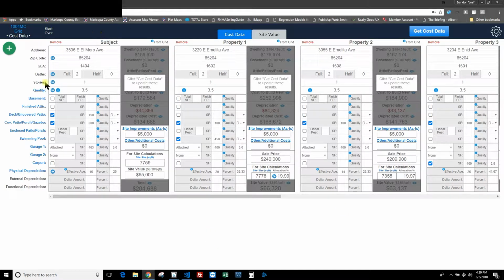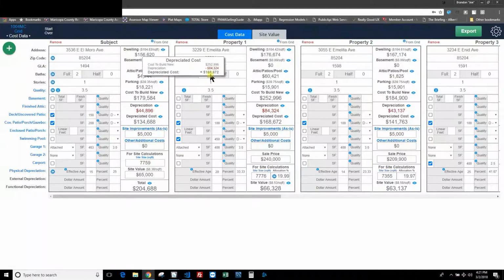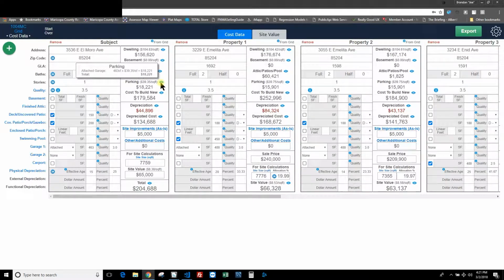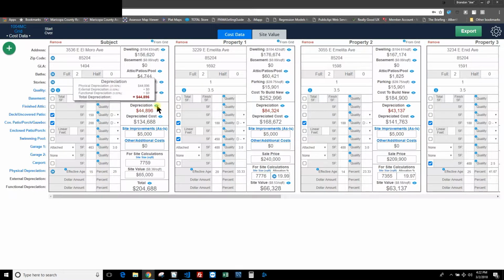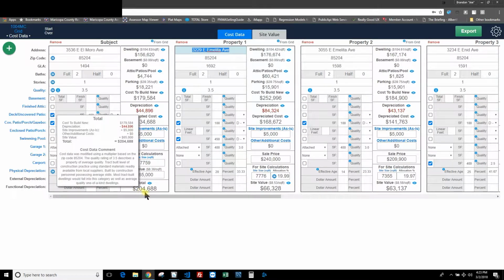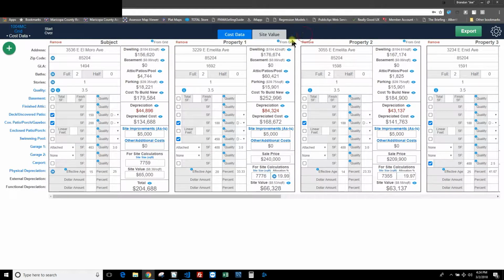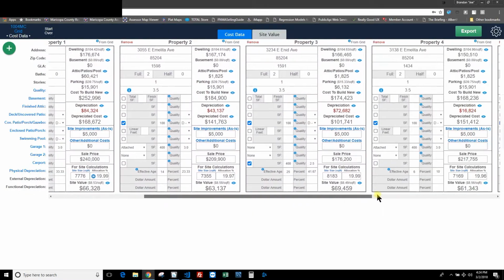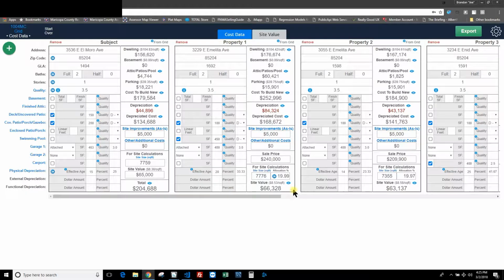Spark Spotlight: Understanding Cost Data Results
This video covers the basics of seeing and understanding the cost data results in Spark for the cost approach on the Subject and also running the cost approach on comps (for site extraction).